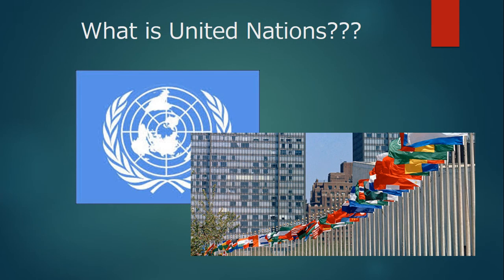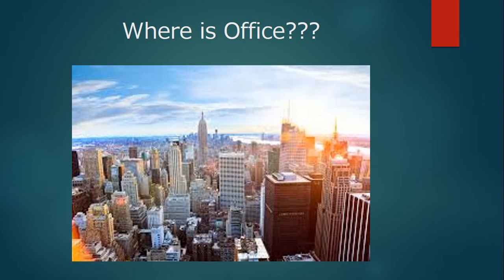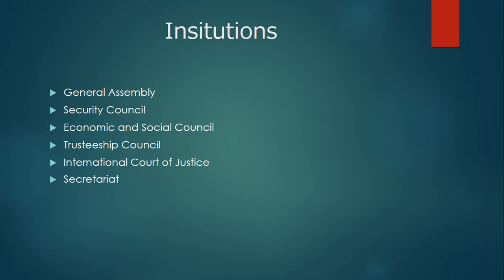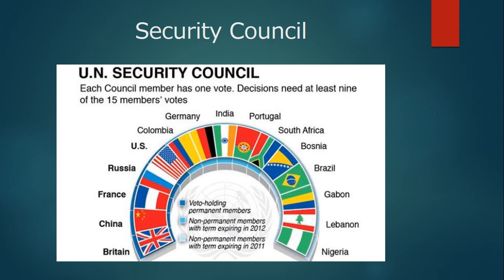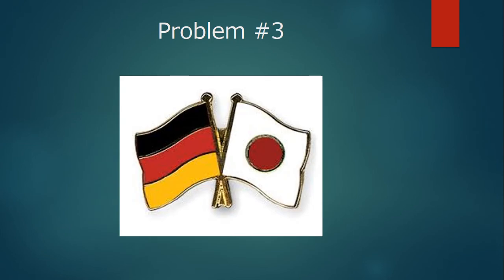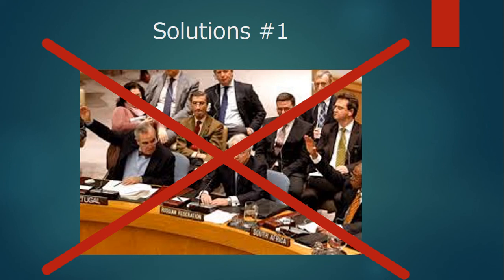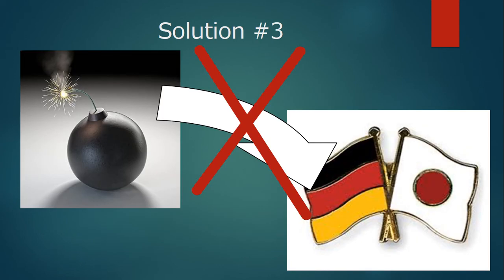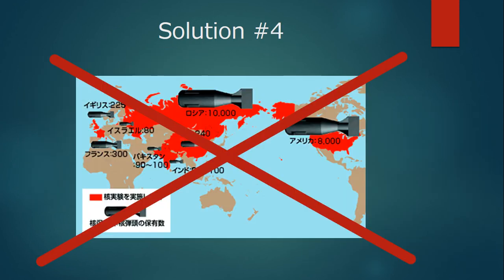Communication 4 Presentation: Akira Tazawa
Question 18)United Nations: An overview of what they do and who they are.

国際連合: 国際連合は何をしていてどういったものであるのか。